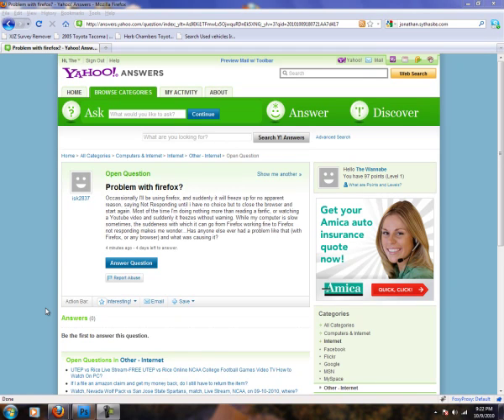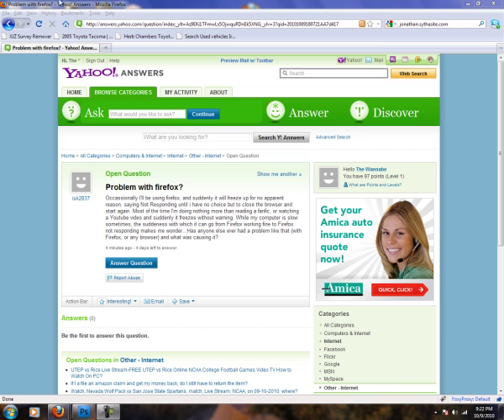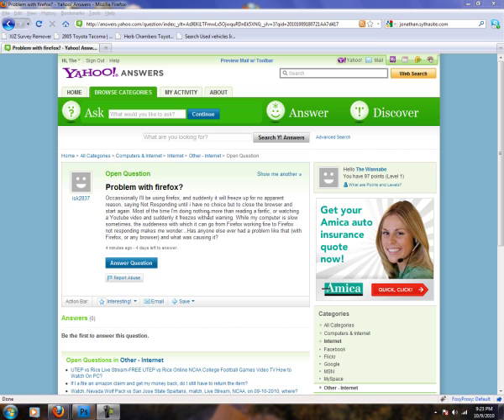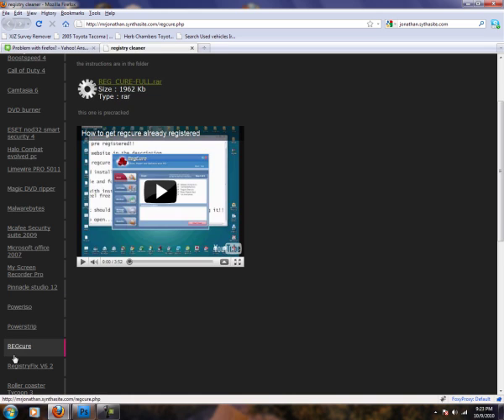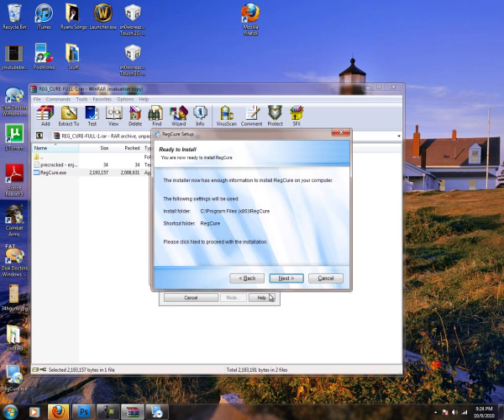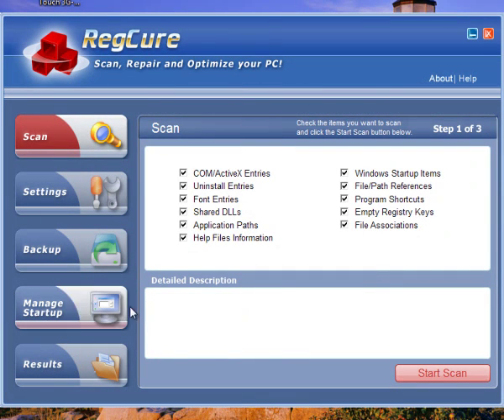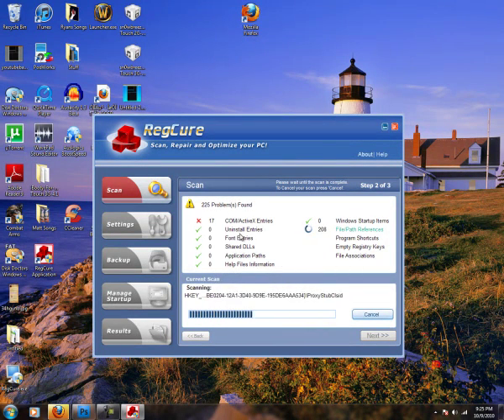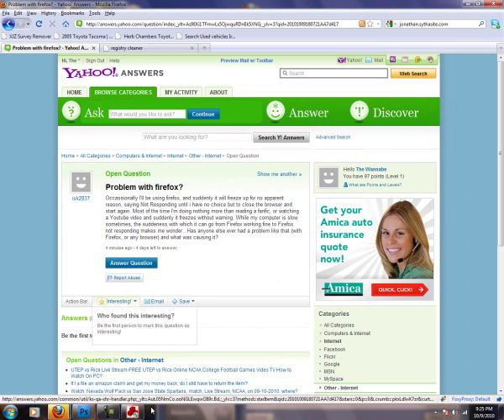How To Fix The Not Responding Error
Ever had that horrible Not Responding error? I know I hate it!

Heres how to get rid of it!